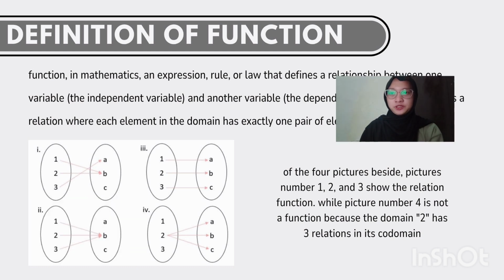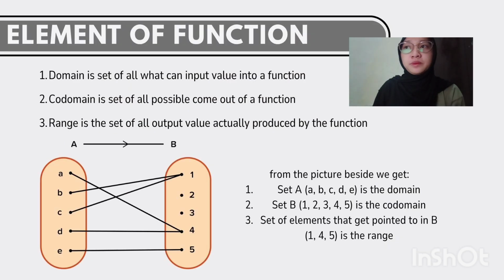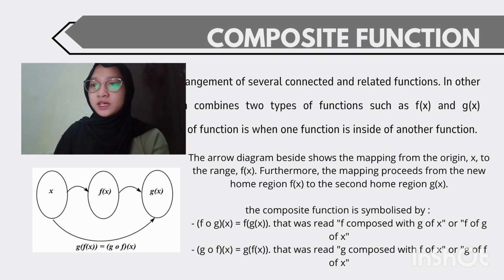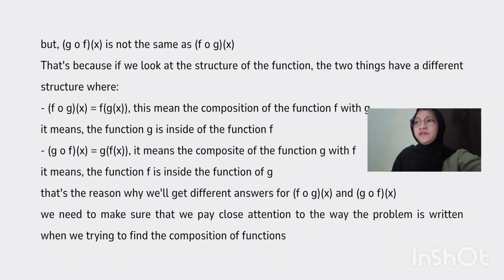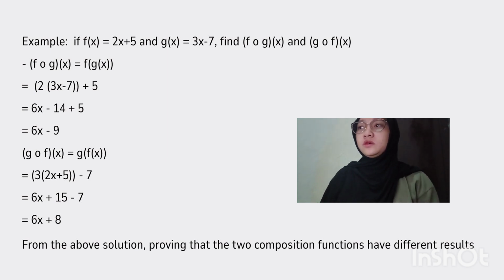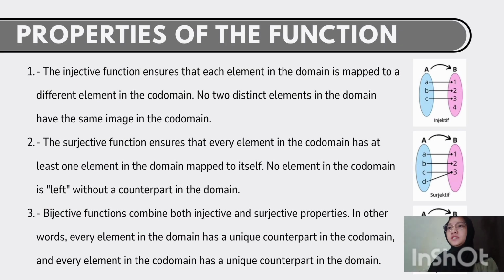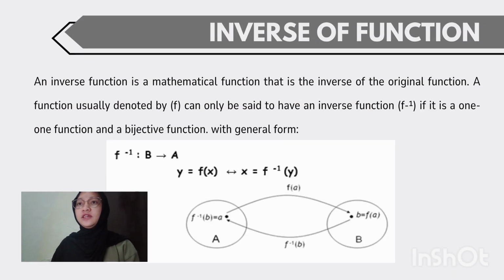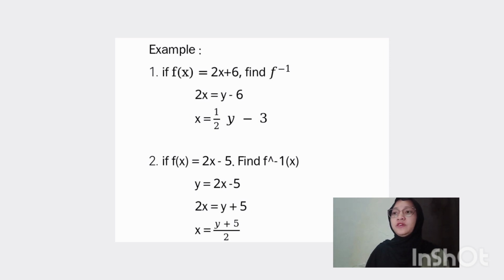Bahasa Inggris Matematika SMA - Function - Zahra Isnaini (23842020007) - 4B1 - UMT 24/25